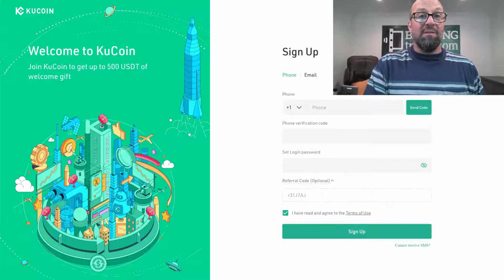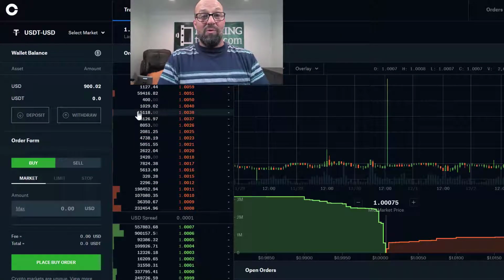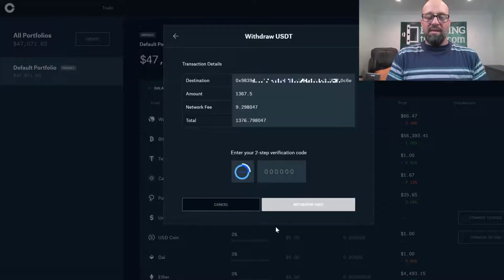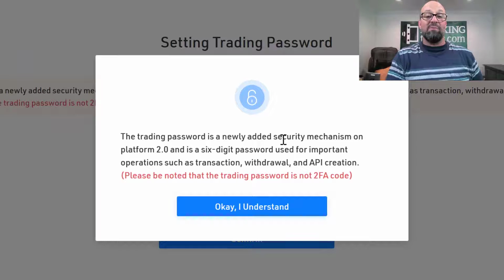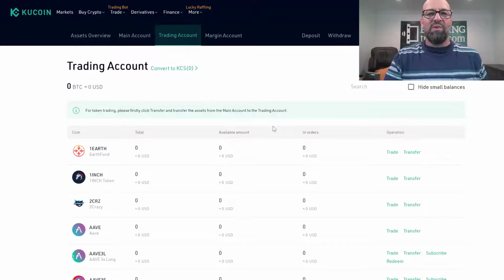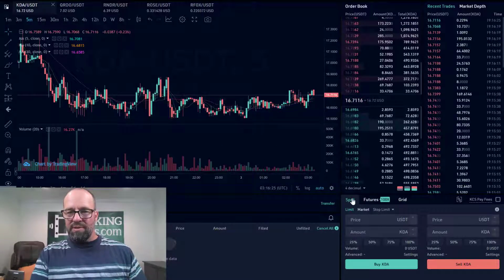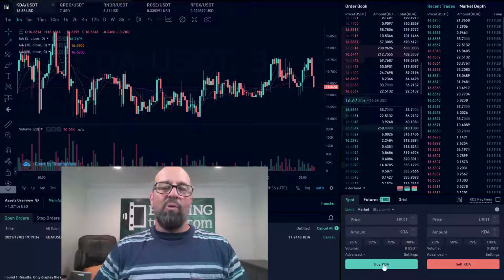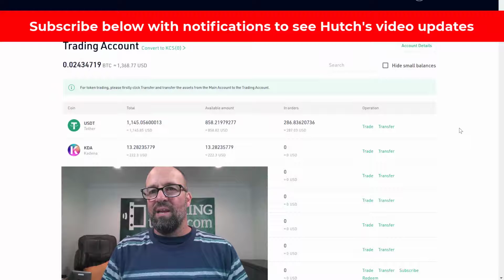KuCoin 4 Mom (Set-up & Funding) Walkthrough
Kucoin is undoubtedly the best exchange to get into emerging altcoins, and possibly even the best exchange period. The problem is that you often can't onramp your fiat currency onto Kucoin. However, you can send over crypto and KYC (know your customer) isn't even required, just an email and password if you're trying to stay anon.

In this video Hutch walks through the initial set up, then sending over crypto from another exchange, then using the trading interface so you can get into the emerging alt coins before they hit major exchanges.

Timestamps & resources below:

0:00- Kucoin Initial Sign Up
2:06 - Buy USDT from Coinbase to send to Kucoin
5:27 - Set up security precautions on Kucoin
8:33 - Transfer Funds between main & trading accounts
10:16 - Queue up coins you want in chart/trade interface
13:00 - Using the Market/Limit Trading Widget
15:30 - Different ways to onramp into $LUNA on Kucoin

Resources

(note: Hutch currently uses Coinbase Pro as his main crypto onramp since it has low transparent commissions, a wide array of established token, and low withdrawal fees. This link earns both you and Hutch $10 in BTC for signing up.)

Direct link to buy a Ledger Nano X (or S) directly from Ledger:
(note: Hutch owns the X for added functionality, but the S has the same level of security. Only ever buy direct from Ledger as there have been scams when people buy from 3rd parties and the private keys have already been revealed to others.

Do Kwan (founder of Terra Labs) on why he started Terra Luna to fulfill on Satoshi's original vision for BTC: